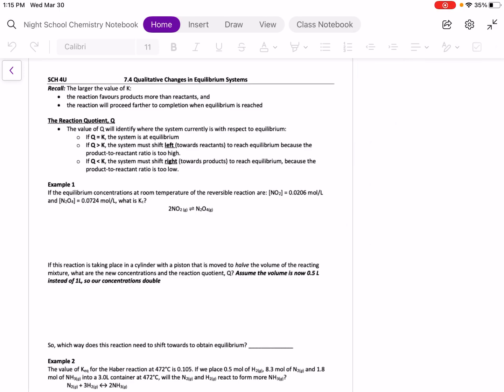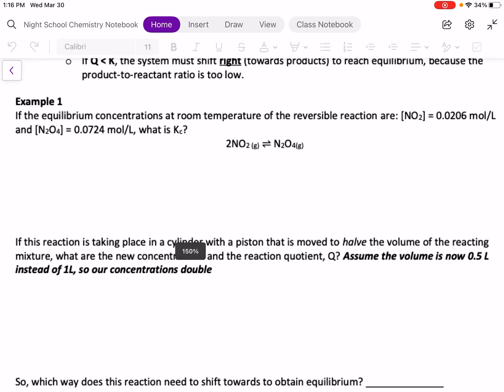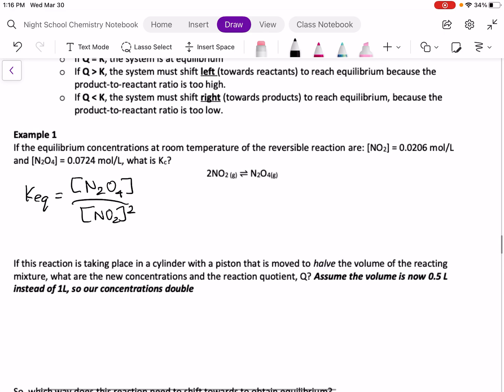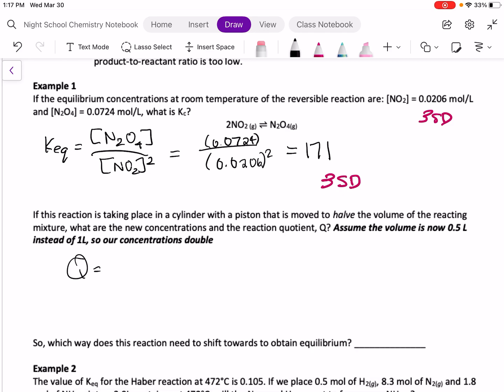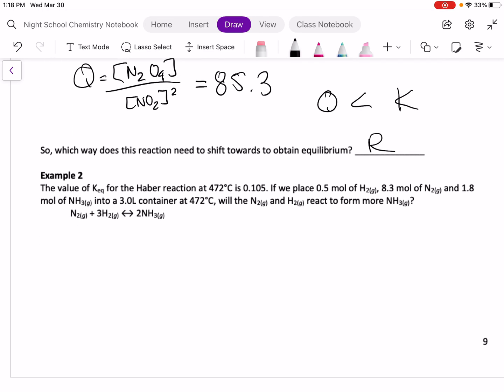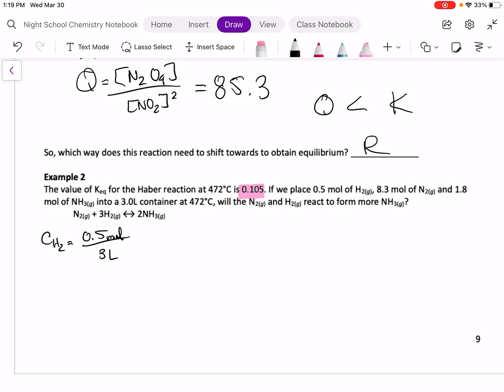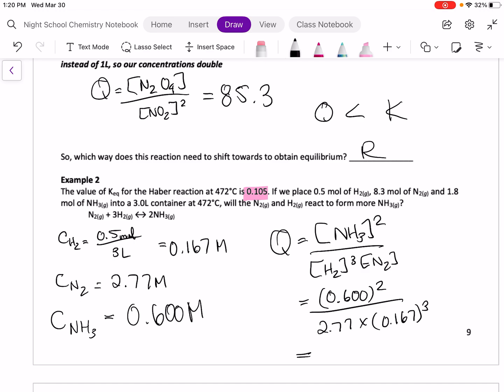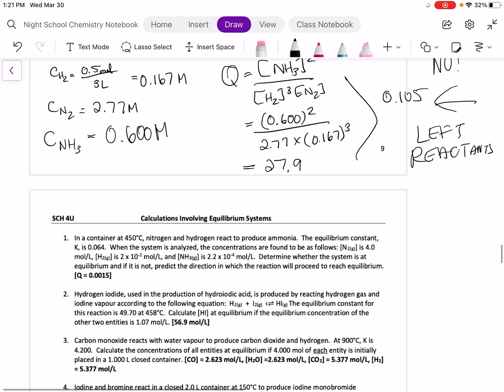SCH4U 7.4 The Reactant Quotient, Q